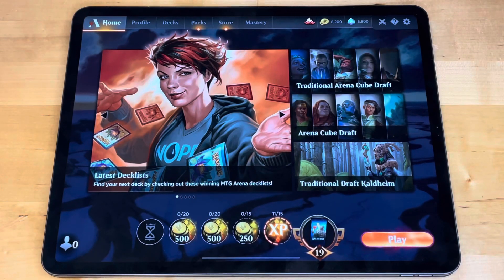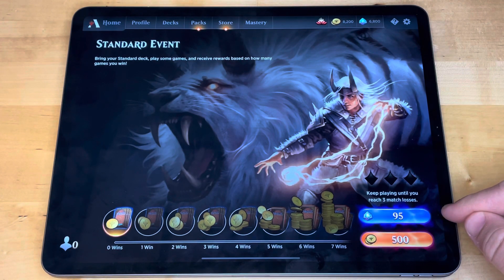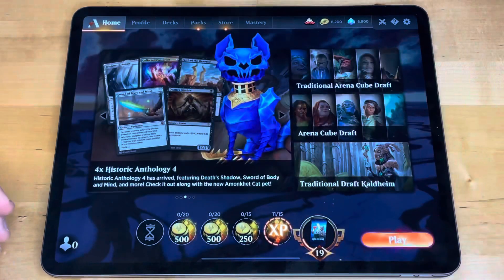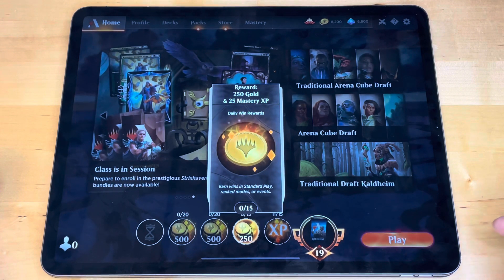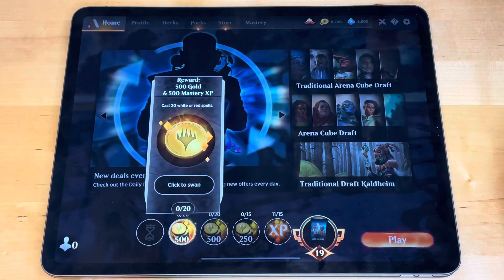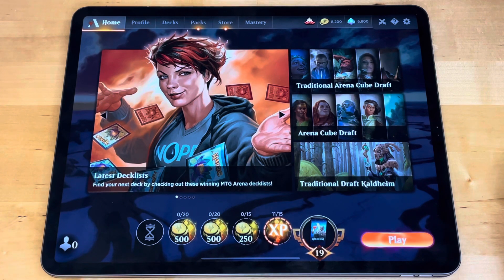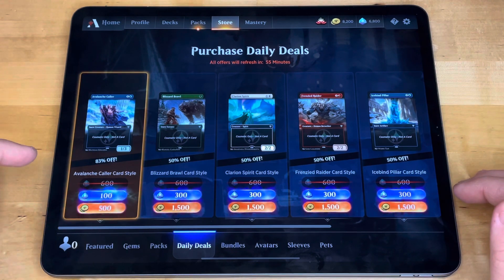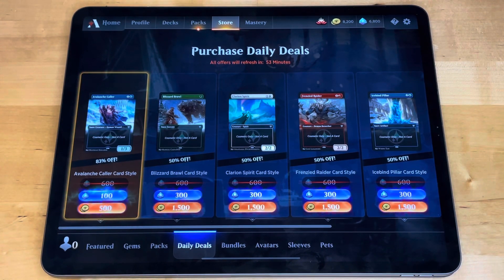How to Get Free Gold! A F2P Perspective | MTG Arena | What I Wish I Knew #2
In this episode, I give 3 free strategies you can use to increase your gold in game.

This series aims to help new players with tips and tricks I wish I knew about when I was first starting to play MTGA. Build your collection, become competitive, all without spending a single dollar. F2P FTW!